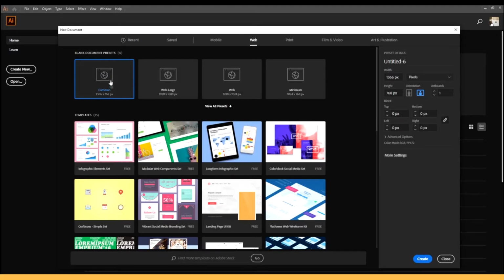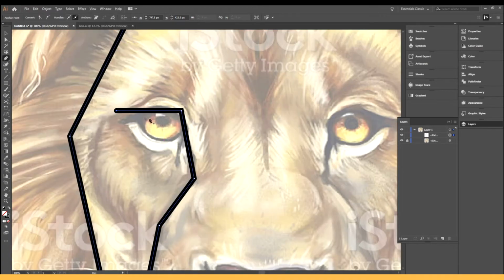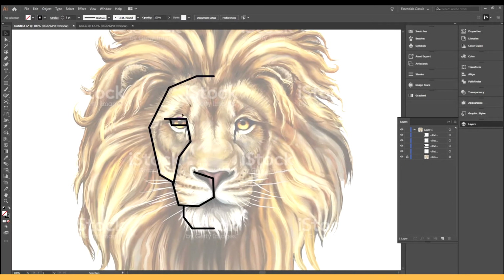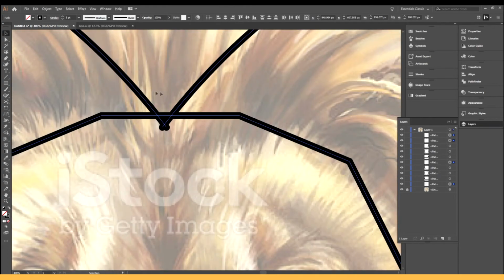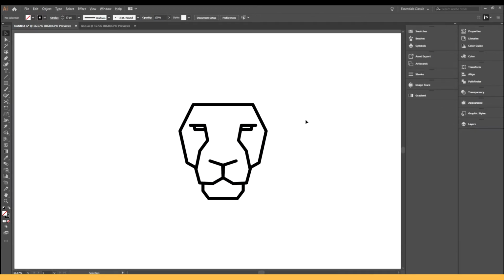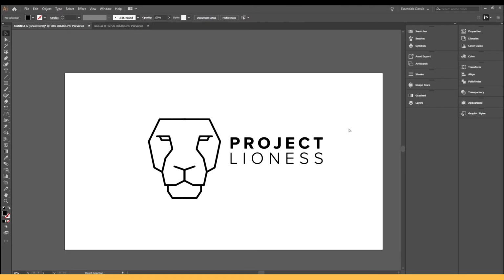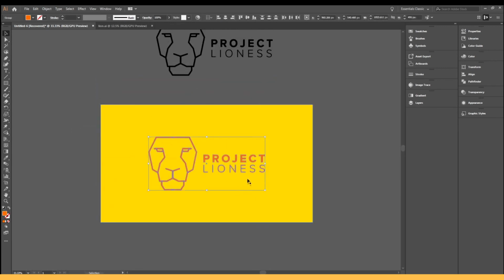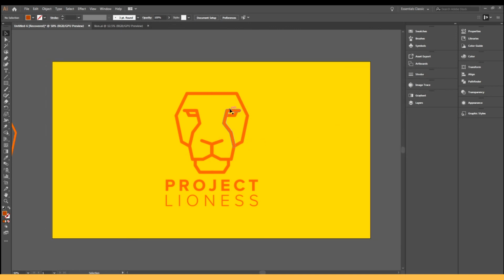Logo for your Business in Under 10 Minutes (ADOBE ILLUSTRATOR)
In this beginners tutorial to Adobe Illustrator I show you how to use the Pen Tool, Curvature tool and
shape builder tool to create a quick and easy logo for your business.